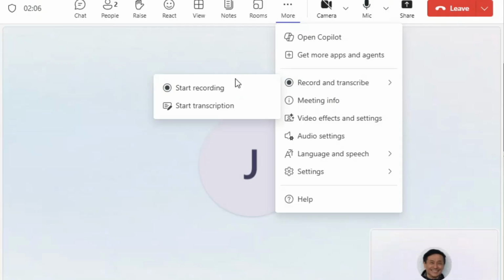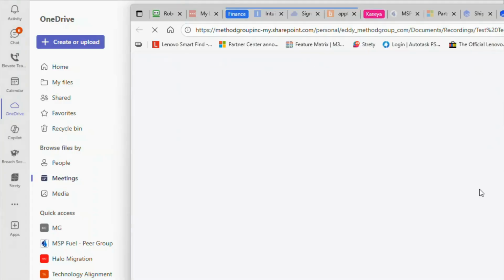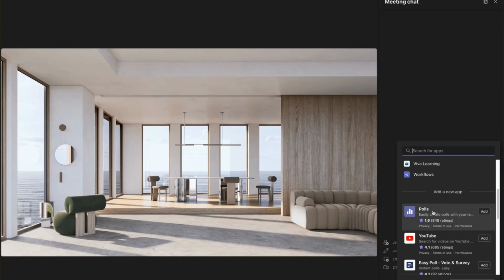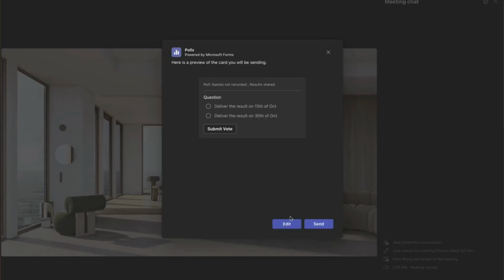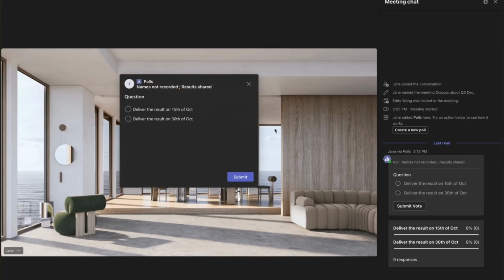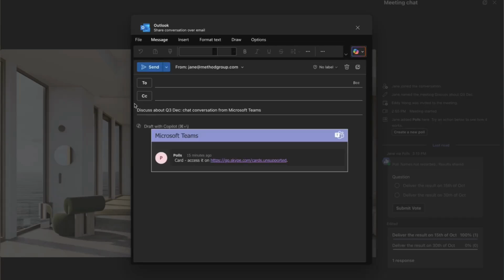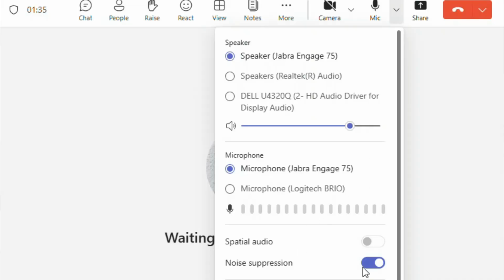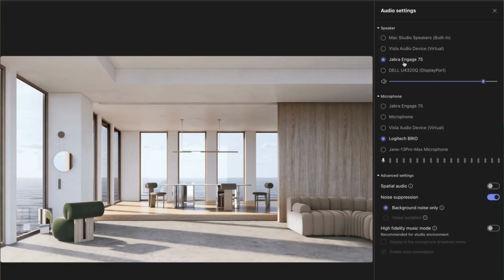3 Microsoft Teams Features You Didn't Know About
Microsoft Teams cool feature - Master Microsoft Teams  Live Transcript Polls & Noise Suppression Tutorial
Meetings feel chaotic? Try these 3 Microsoft Teams tricks (No Copilot needed)
Make Teams meetings instantly better with three practical upgrades you can use today—Live Transcript (built in, no Copilot needed), Quick Polls (in meetings and channels/chats), and Noise Suppression for clean audio. I’ll show real clicks on screen, explain why each feature matters, and share quick fixes if you don’t see the options in your tenant.

Turn on Live Transcript and Start transcription so you get a searchable transcript after the call

Run Quick Polls to make decisions fast—either live in a meeting or right in a channel/chat

Set Noise suppression: High (or Auto on older laptops) to kill background noise

Quick notes
 click Start transcription to save a transcript to Recap (storage depends on org policy).

If Polls or Transcription don’t show up, your admin may have restricted them.

Translated captions can require Teams Premium/Copilot.

✅ Test Live Captions + Transcript in your next stand-up

✅ Run a decision poll before the debate starts

✅ Flip on Noise suppression and do a before/after check

Chapters
00:00 Hook – Meetings feel chaotic?
00:10 Live  Transcript (no Copilot needed)
01:05 Quick Polls (meetings + channels/chats)
02:00 Noise Suppression (High vs Auto)
02:35 Wrap & next steps